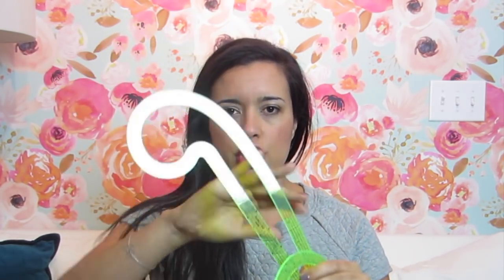November Sewing Favorites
Here are my favorite things from November!

Dritz ruler (aff link)
Taylor Swift "reputation" (aff link)